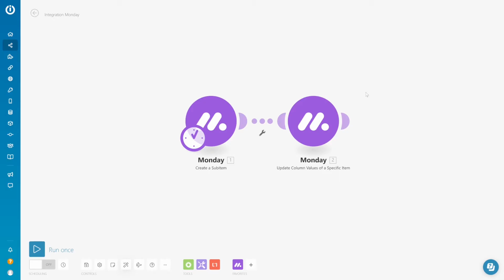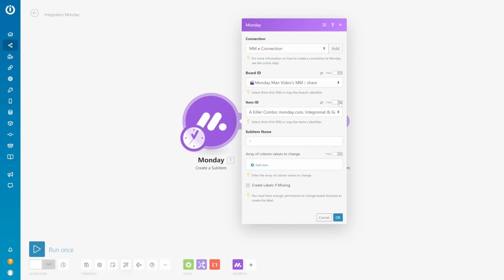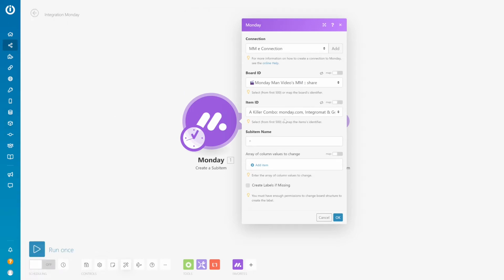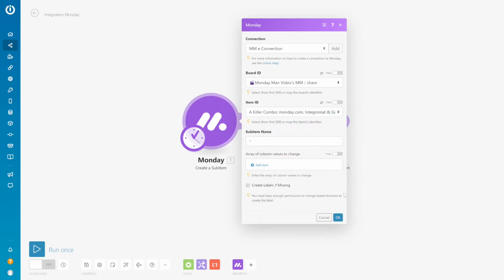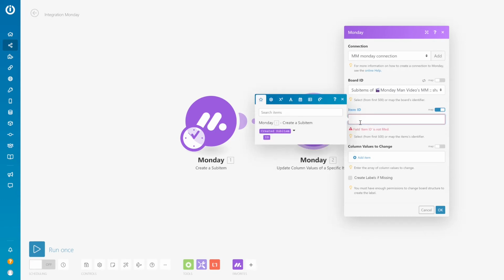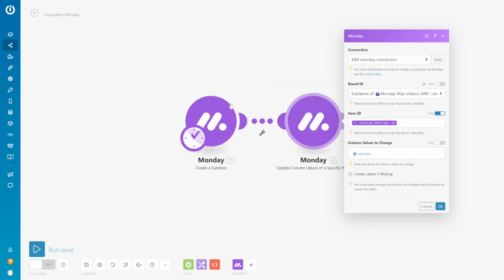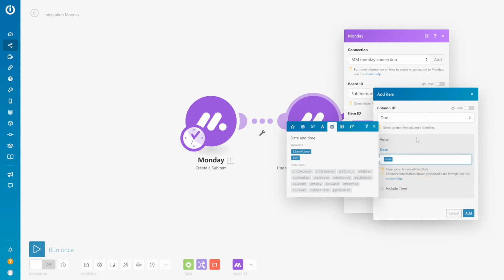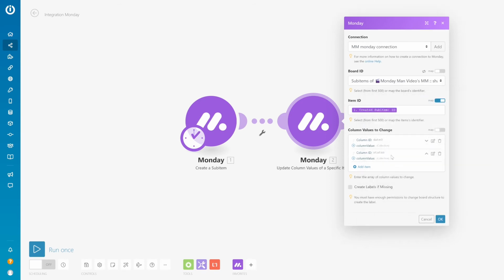How to create subitems using Make/Integromat The Monday Man way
Creating monday subitems in Make/Integromat can be a challenge when you are writing more than a column or two. Here's the simple solution that will make your life SO much better. 😁

Hopefully, someday soon this won't be necessary. For now, it applies to both the Make AND Integromat platforms.

Monday Man Links